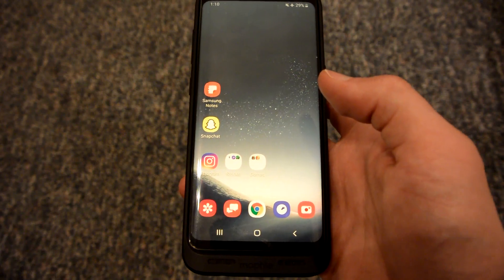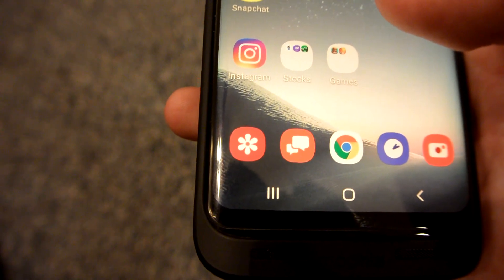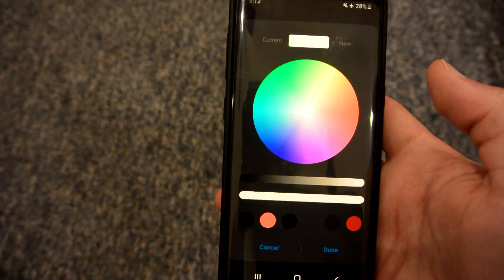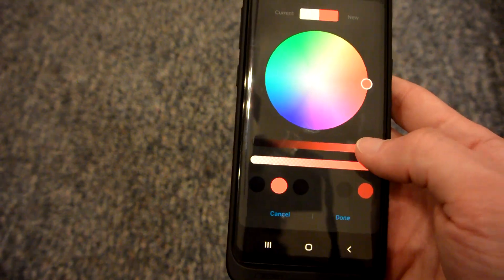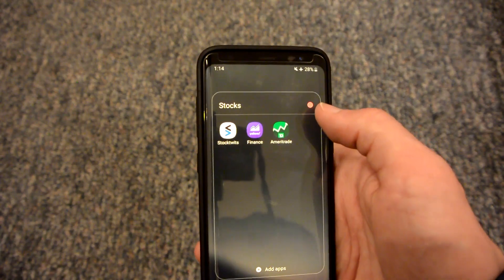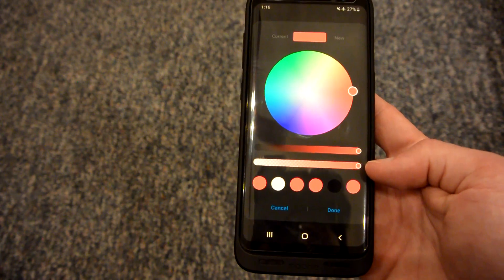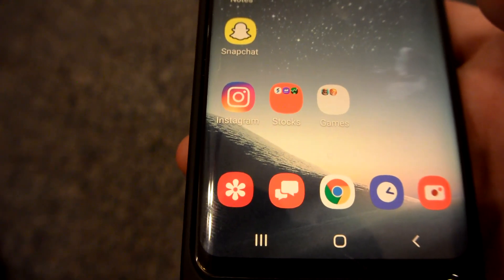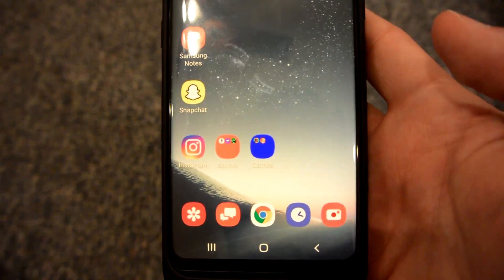How to Change the Color of an App Folder on the Samsung Galaxy S8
In this video, I show you how to change an app folder color on the Samsung Galaxy S8.

I would like to do more based off requests, so request something you need help with or would like to see.